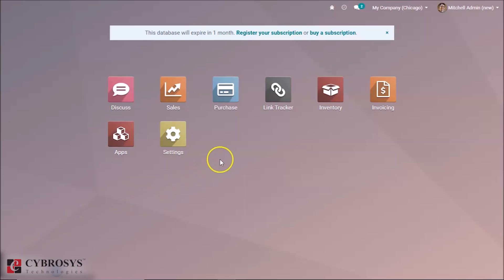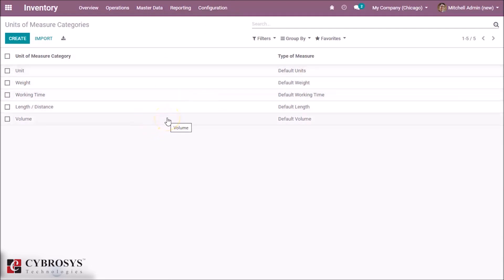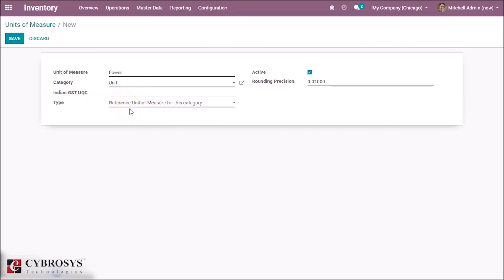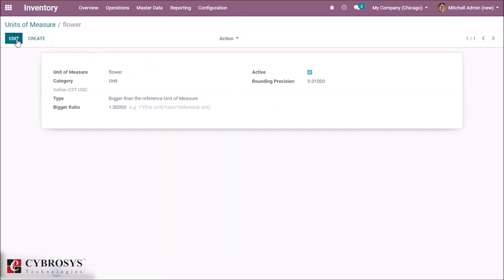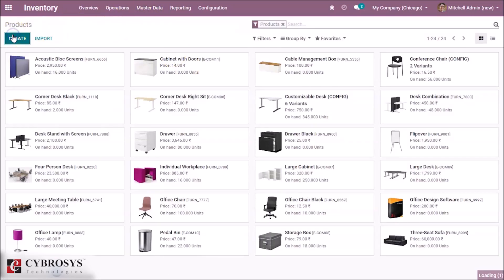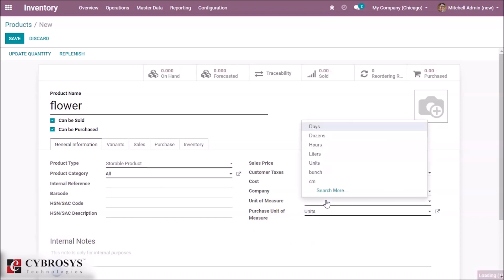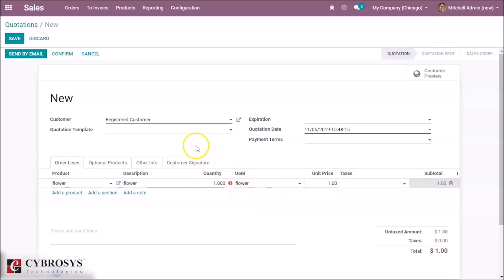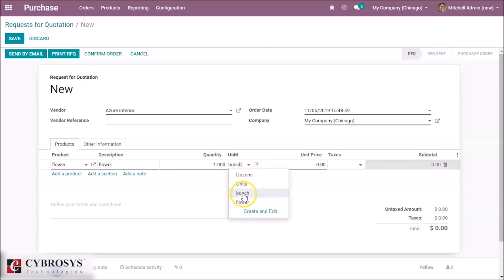Unit of Measure (UoM) in Odoo 13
In business, handling products in different units of measure is very important. Units of measures are an indication citing the unit used to handle a particular product. One can easily configure the unit of measure in Odoo for a particular product.